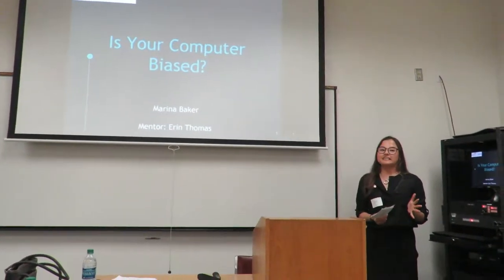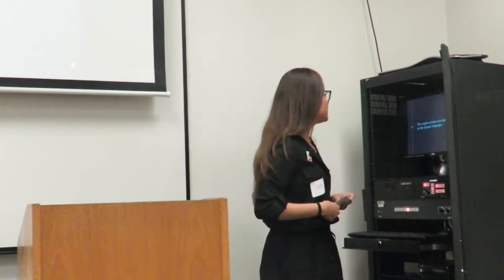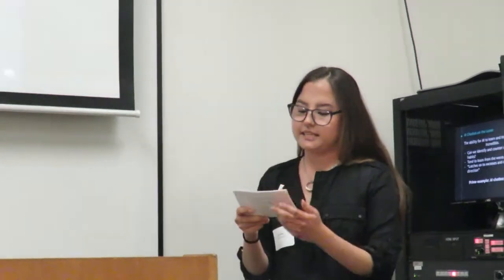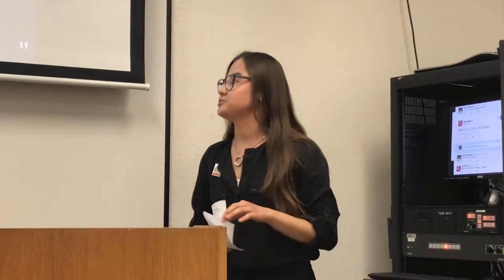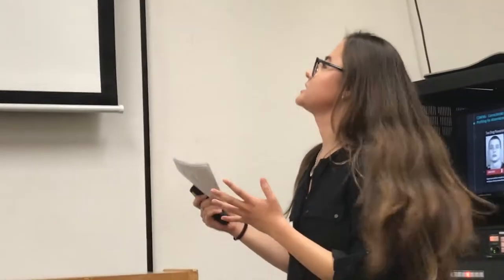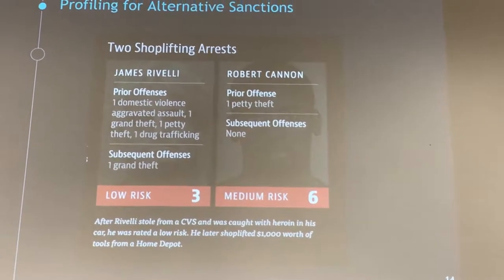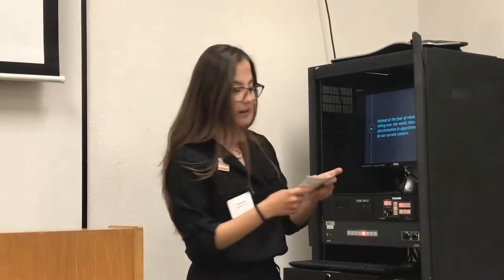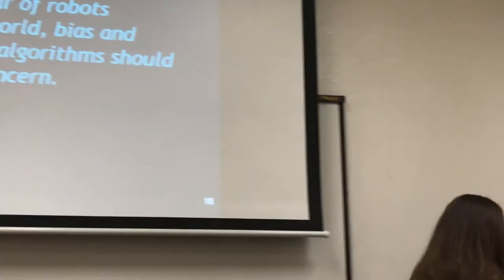Marina Baker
Marina Baker, Oral Presentation at The OMNI Research Showcase – Mentored by Erin Thomas – MiraCosta College, SPRING 2018